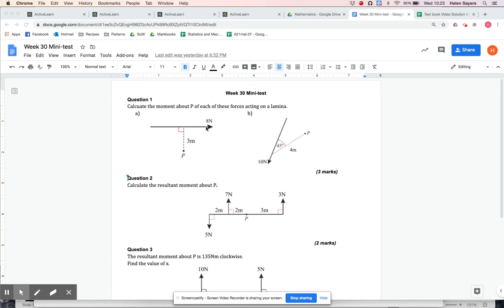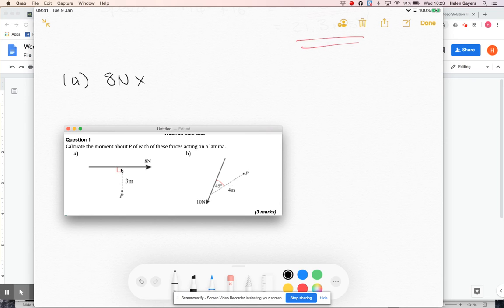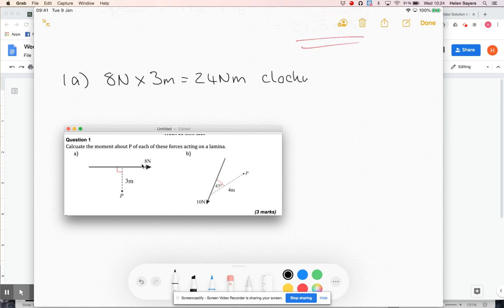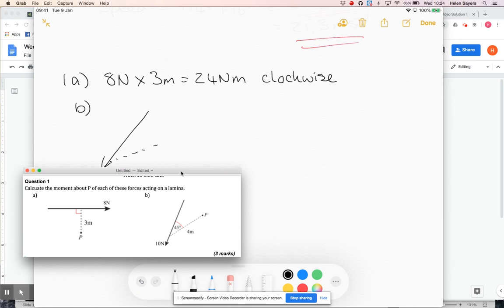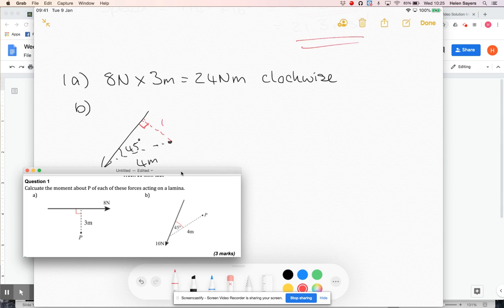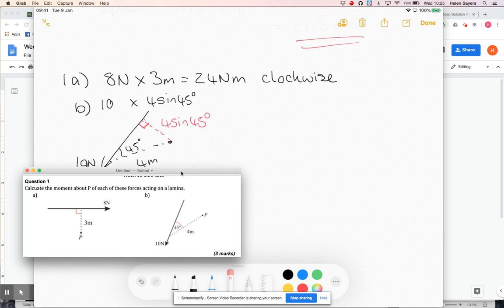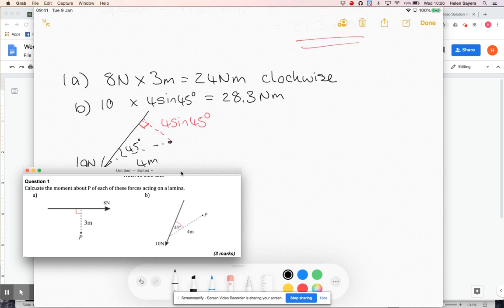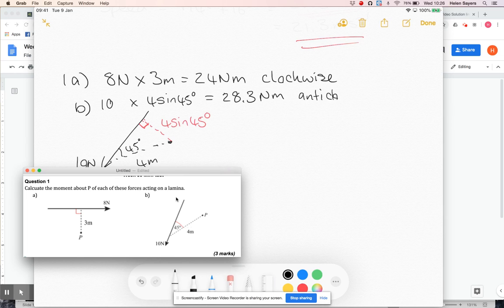Year 1 Minitest 30 Q1